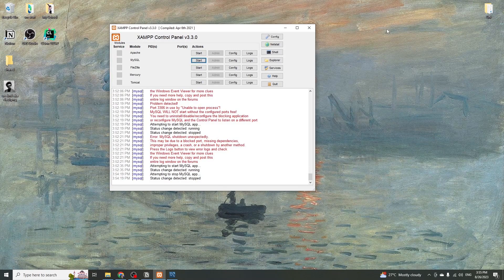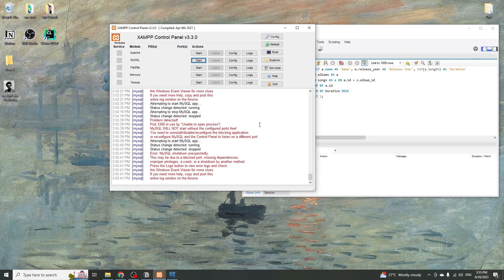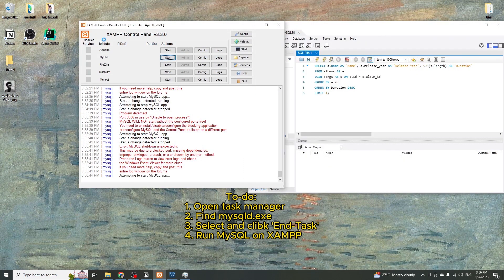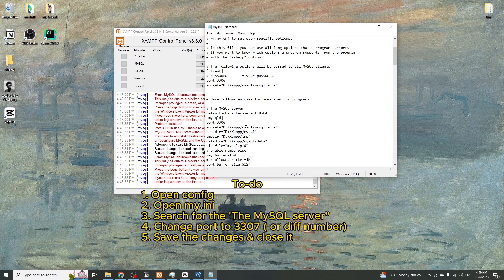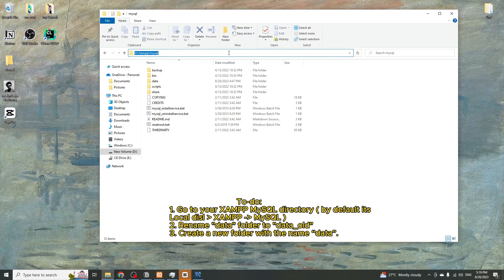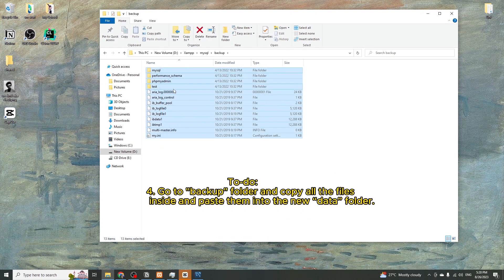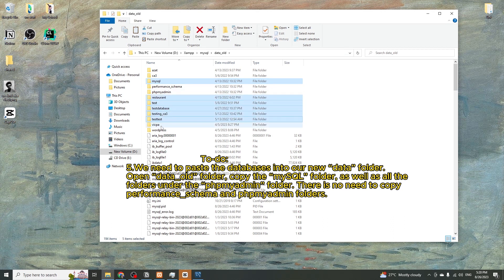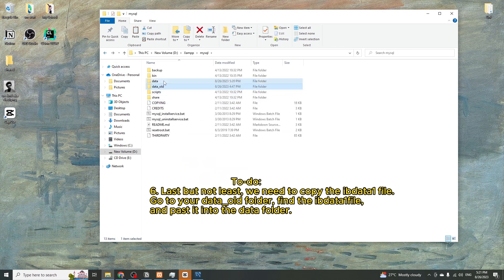How to fix MySQL start errors on XAMPP for Windows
Check out this article if the video doesn't have a solution you need:

XAMPP is a great tool for web developers who need to host websites locally on their own computers. Unfortunately, because it uses ports and services that are commonly used by other applications, conflicts can happen, causing certain services on XAMPP to be unable to run. Here's what to do when that happens.

0:00 Changing your XAMPP MySQL port
1:03 Restoring corrupt MySQL data from XAMPP
2:13 Other possible fixes